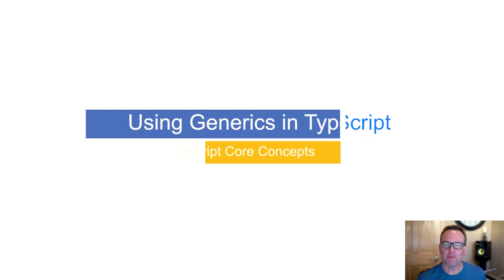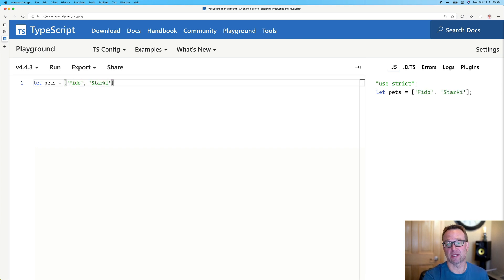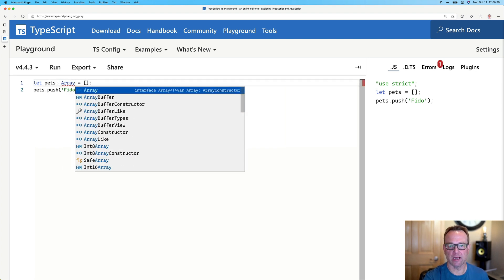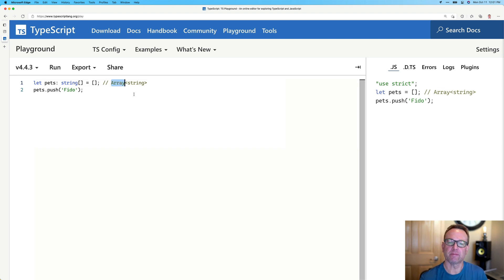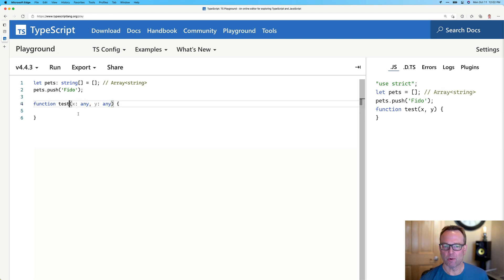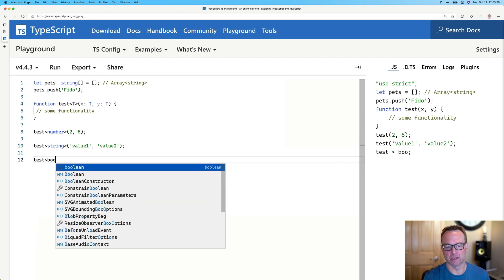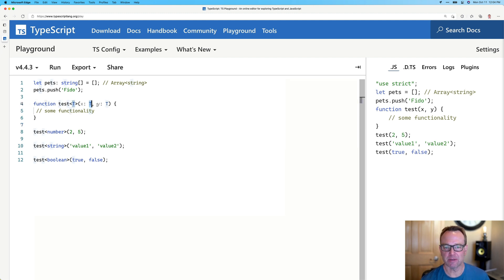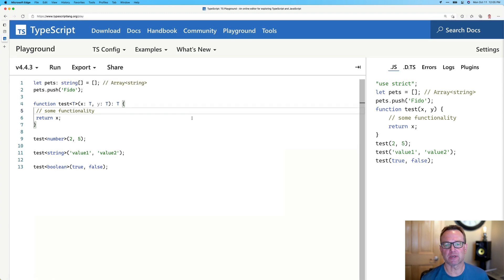TypeScript Core Concepts - Using generics in TypeScript